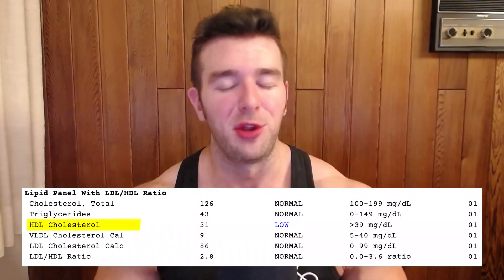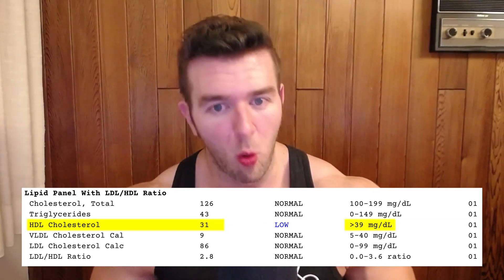My Plan To Fix Low HDL From TRT | Cardarine, Niacin & Krill Oil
💊Niacin (Nicotinic Acid) Immediate Release (immediate release has better supporting data than sustained release)
💊Krill Oil